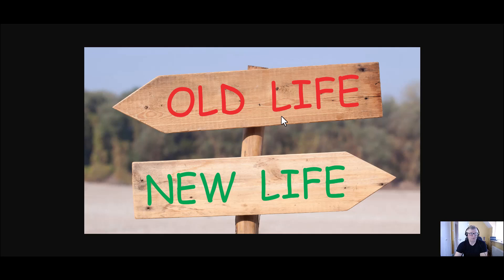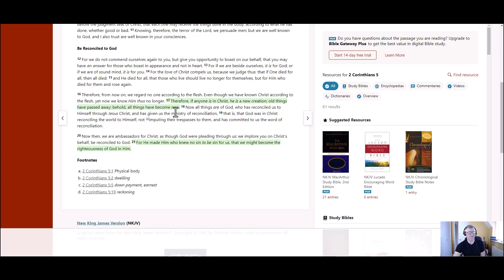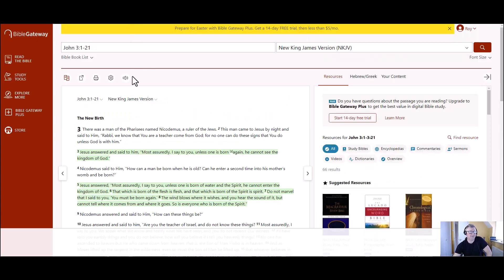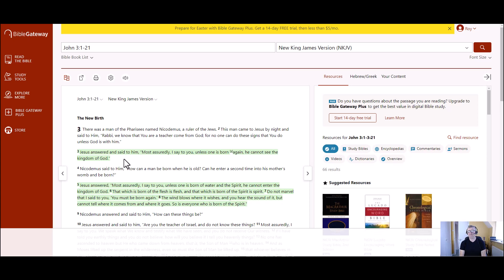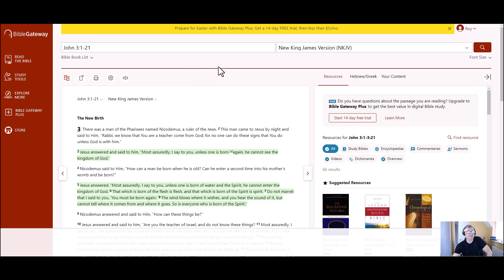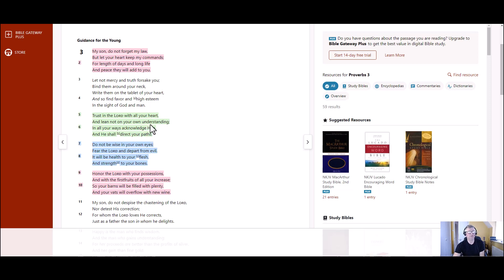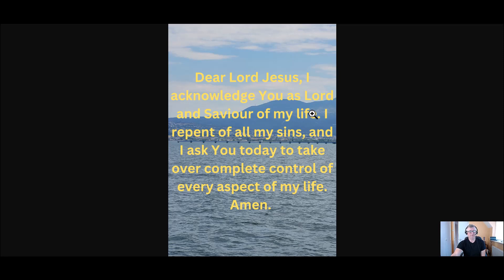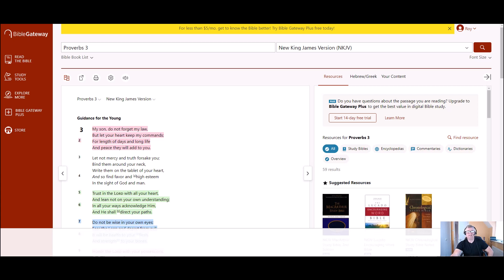New Life In Christ!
Today I wanted to talk about new life in Christ; the Christian life kind of fascinates me. I believe that new life is one of the most amazing things about the Christian faith. I was looking for a thumbnail picture earlier, I had already entitled my message new life. However, I came across this thumbnail picture with the old life and new life. The picture represents many Christians as they move from the old life to the new life.

It never fails to amaze me how God can change a sinner, someone who is going totally in the wrong direction! So, let’s have a look at some Scripture and see what that says about the new life that the Christian has. In 2 Corinthians 5:17, it reads.

“17 Therefore, if anyone is in Christ, he is a new creation; old things have passed away; behold, all things have become new.”

Other scriptures used are John 3, Psalm 147, Psalm 34 and Proverbs 3.